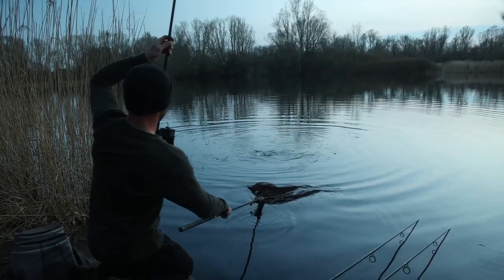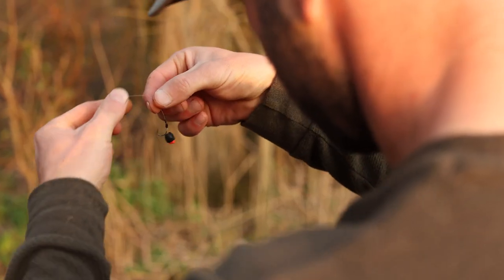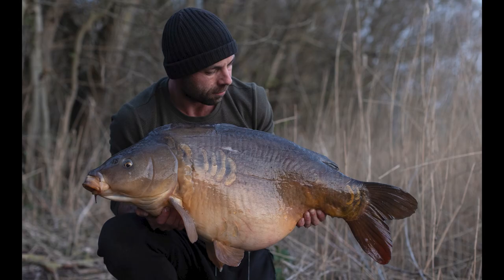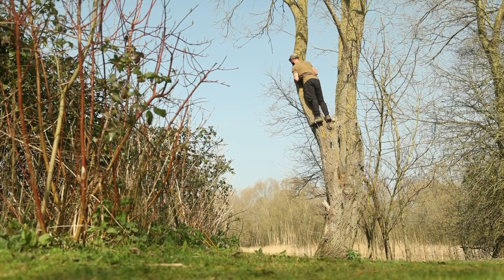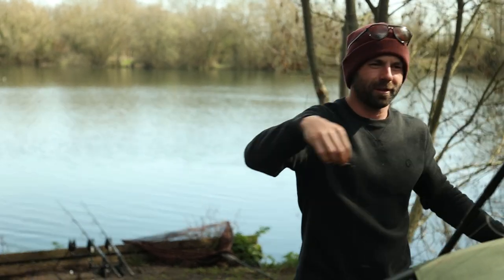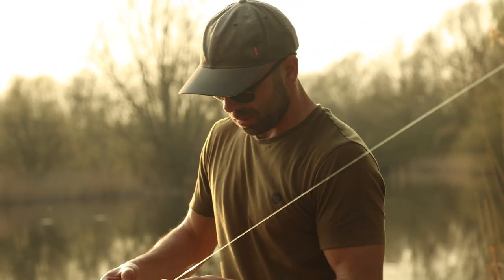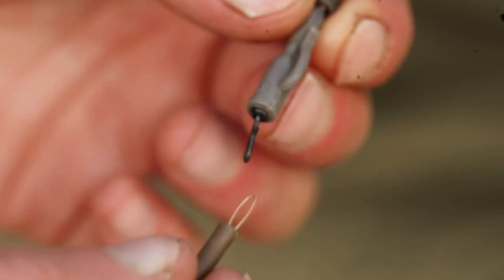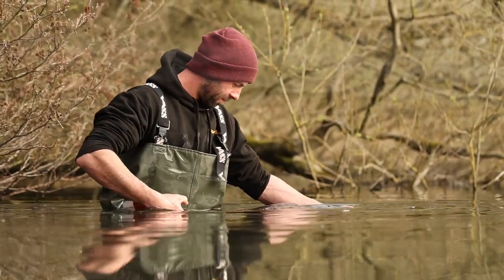Luke Vallory's Guide To Zig Fishing | Korda Mindset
Luke Vallory gives an insight into his technical and tactical approach to zig fishing - A method that is quickly growing in popularity, particularly in the late winter an early spring, seeing it quite literally take waters apart.

Luke has caught carp to over 47lb on the tactic, and claims that zig fishing is the biggest edge in carp fishing.

In this short video, Luke discusses how he sets his zig rigs up, what products he uses and how and when he uses them.

A Mindset film packed with info!